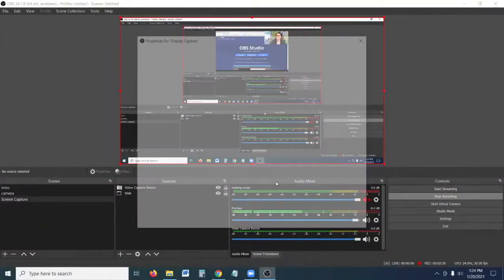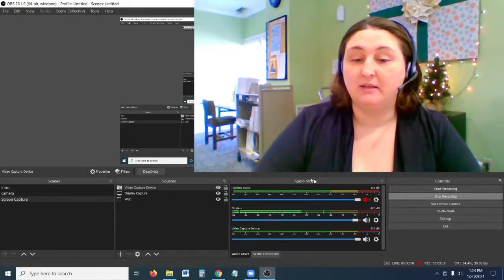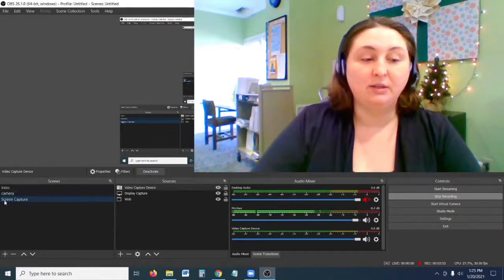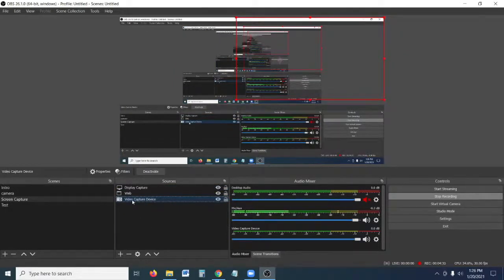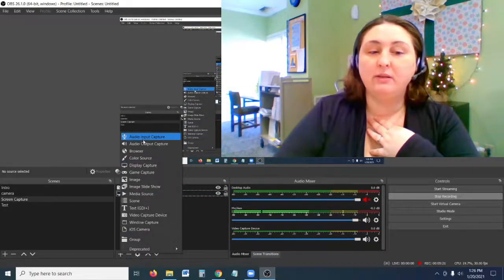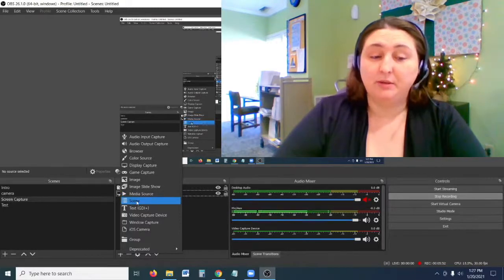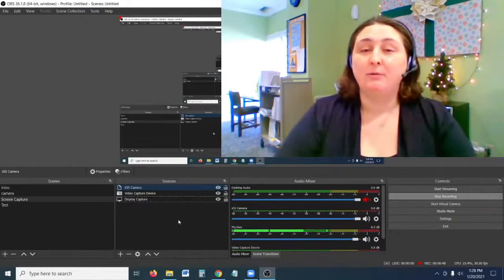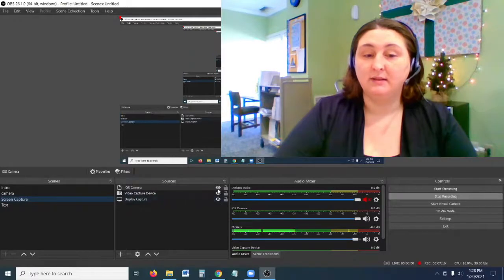Green Screen pt.1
Quick overview of what was discussed at the first meeting of "Welcome to the Green Screen"

OBS Very Basics!